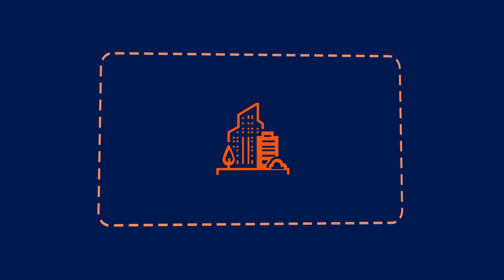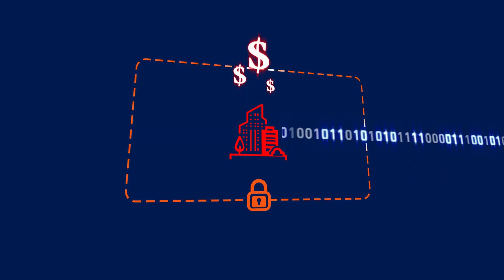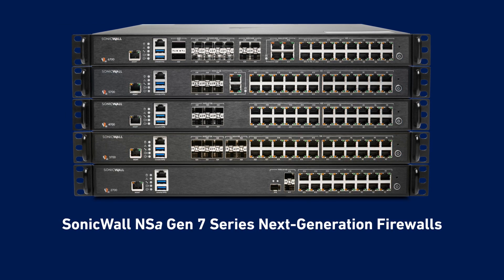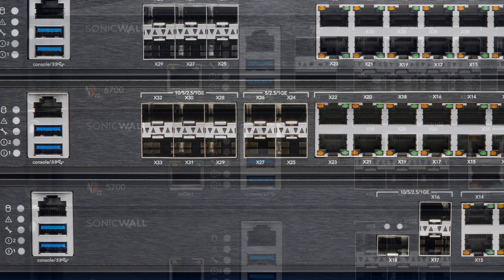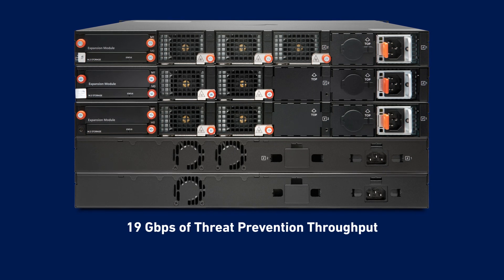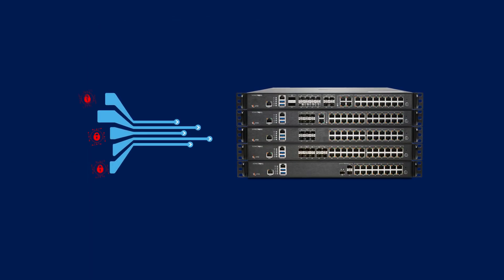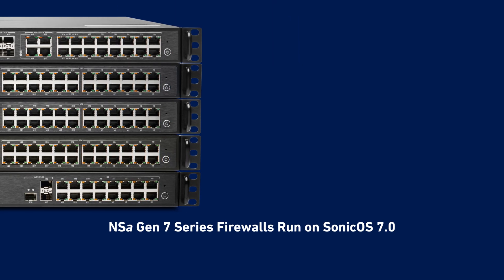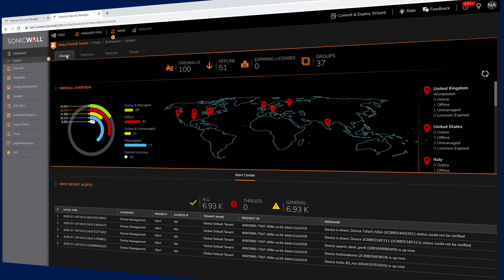SonicWall NSa Gen 7 Series Firewalls Deliver High Port Density and the Lowest cost of Ownership in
SonicWall NSa Gen 7 firewalls protect against advanced cyber threats and integrate with your existing network infrastructure - so you can consolidate network security point products without compromising performance.